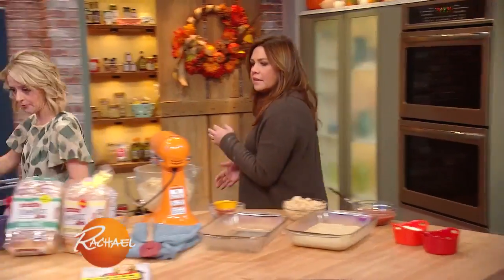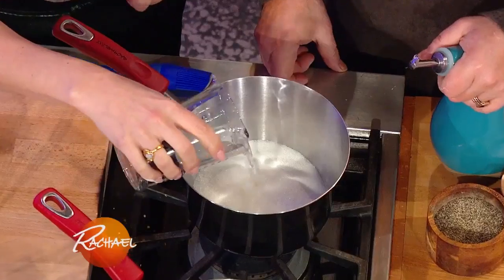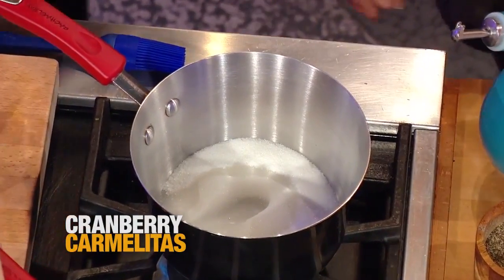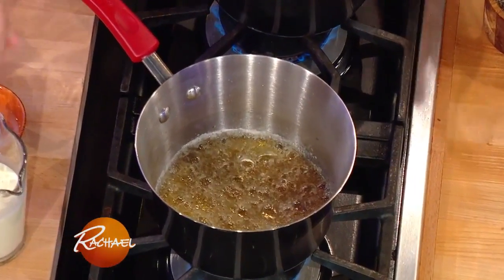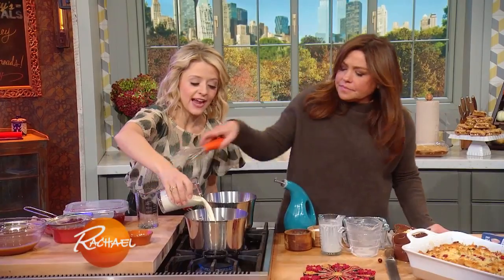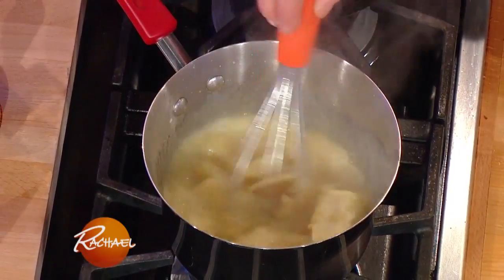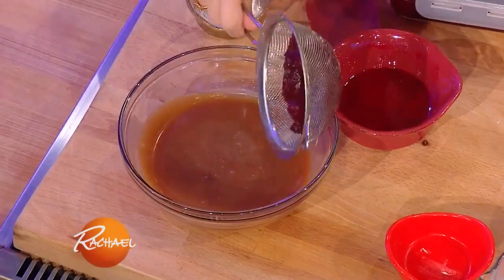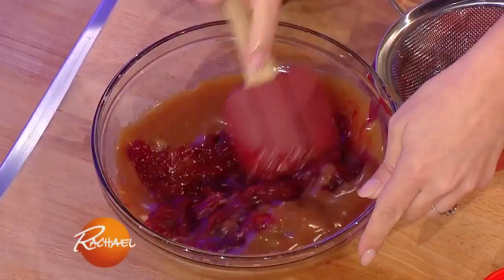How to Make Cranberry Caramel Sauce by Kelsey Nixon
All you need is sugar, cream, butter and cranberry sauce to make this easy dessert sauce from Food Network star Kelsey Nixon.